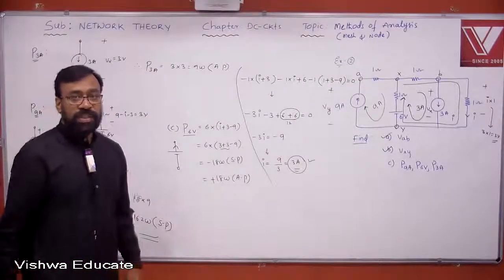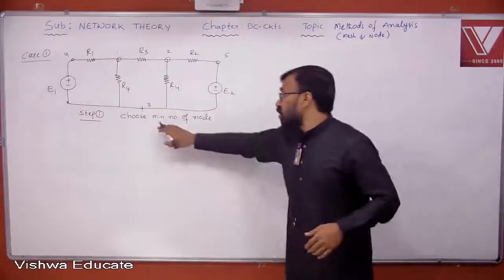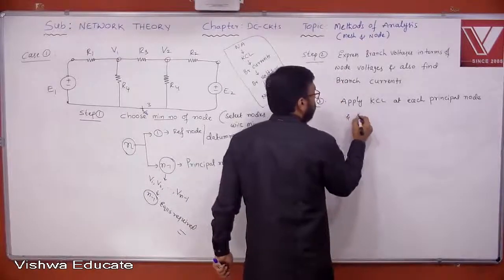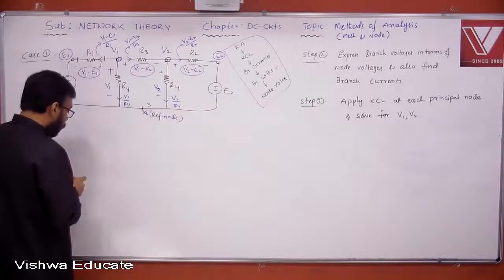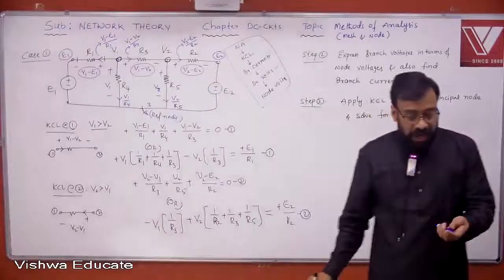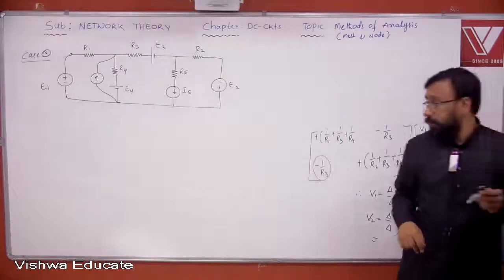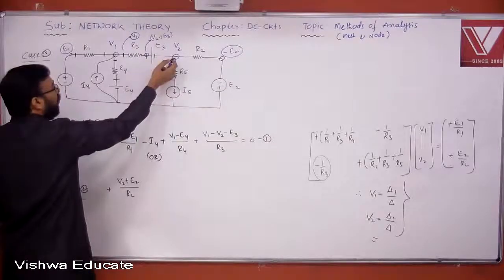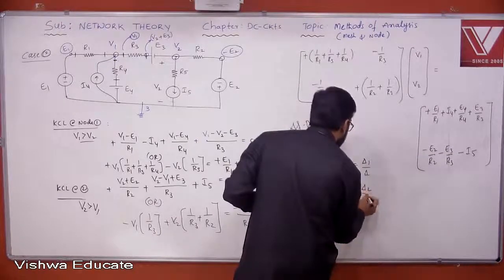GATE Lectures | Network Theory | Node Analysis| Part 1 | Dr.E Muneender Sir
Video Lecture for EE & EC GATE aspirants
Subject : Network Theory
Topic : Node Analysis